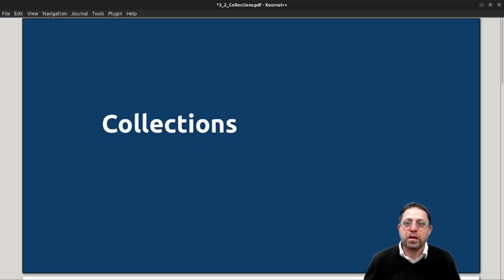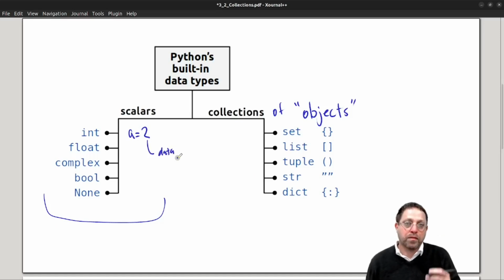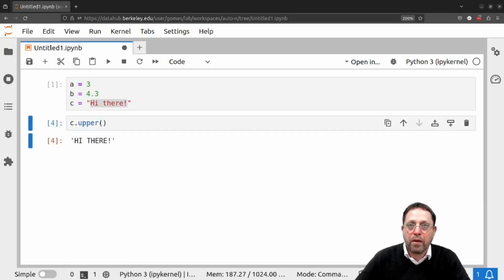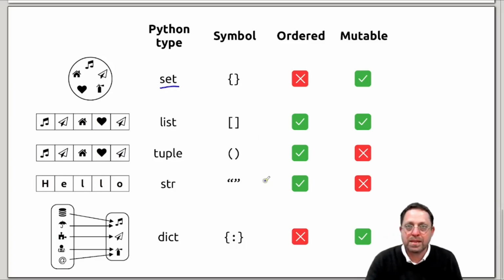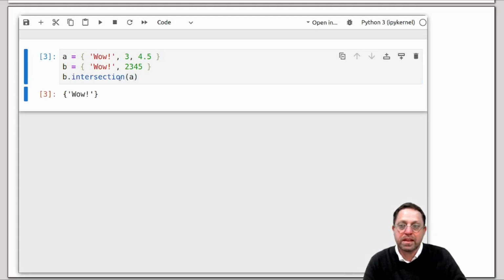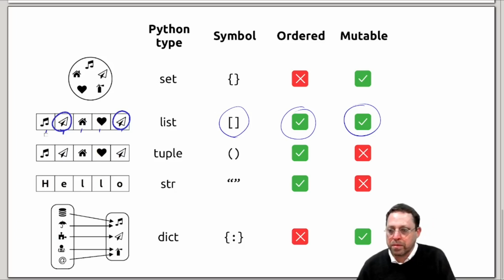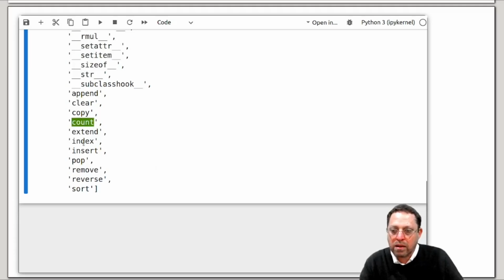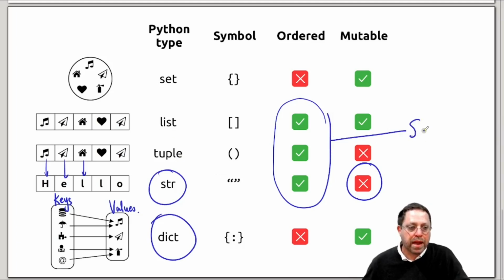Python for Engineers: Module 3, Part 2. Collections.